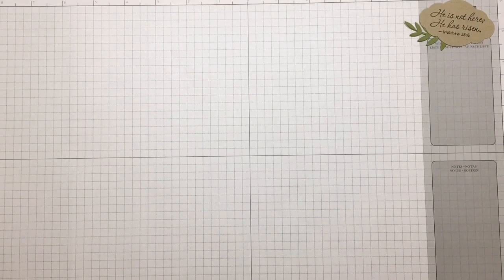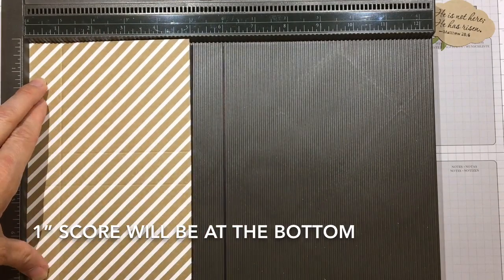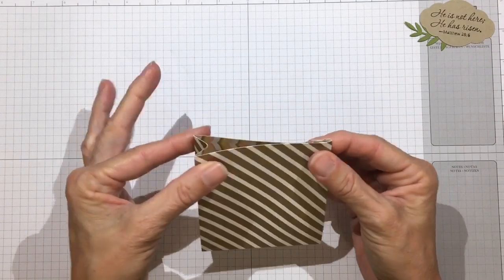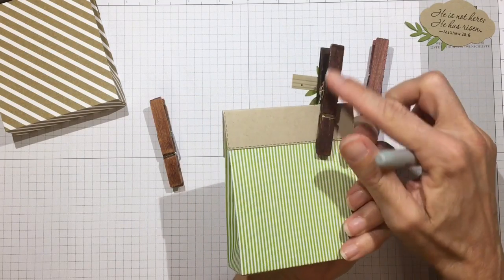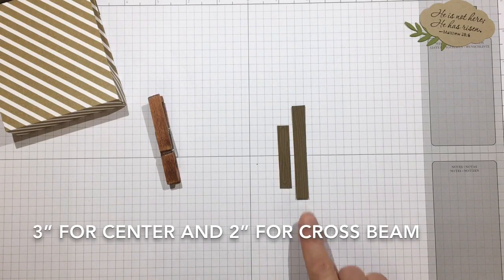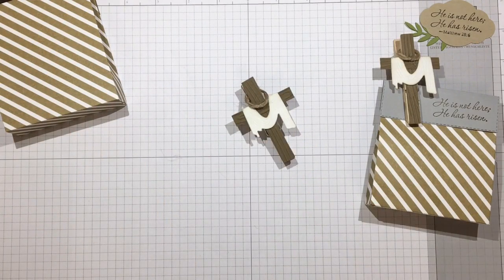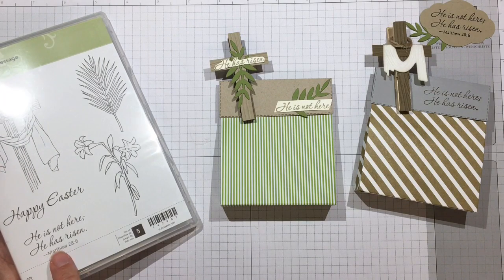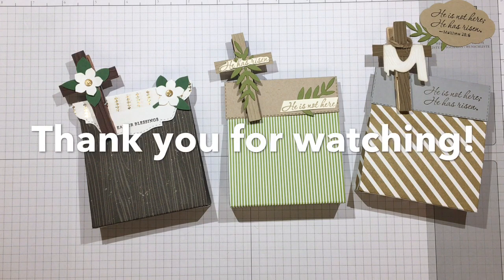Card stock & Clothespin Crosses and Easy Treat Bags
A cross on a clothespin to clip where you want, maybe on this easy treat bag!  Here is a quick but very heartfelt project, and one that can be mass-produced for nursing home residents or church employees.  What a wonderful way to remind someone of the importance of Easter, and how much God loves them.

Until we meet again, may your days be blessed!  Smiles, Darby